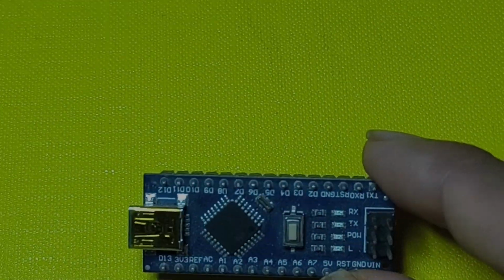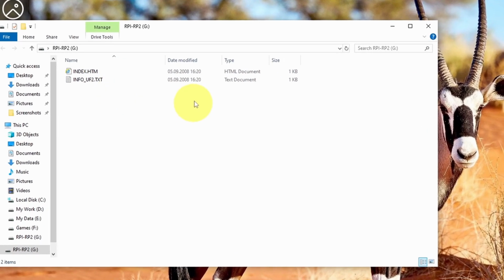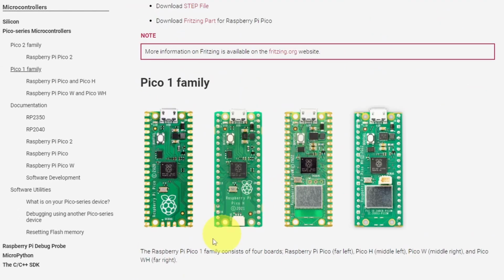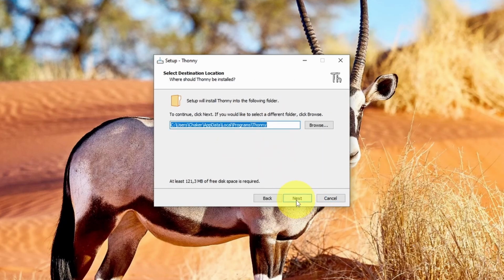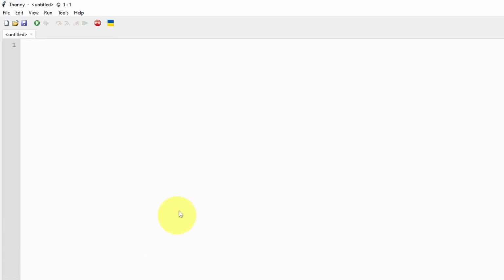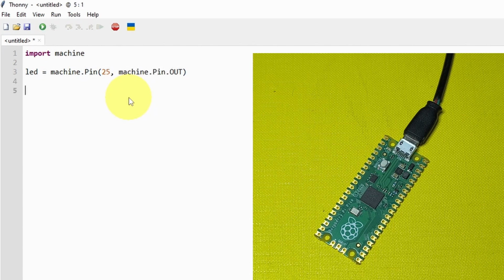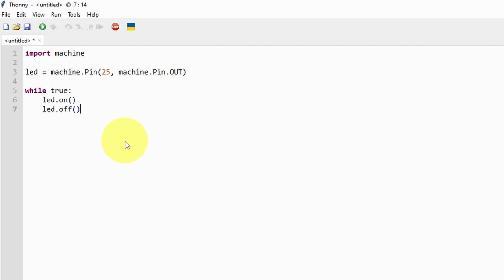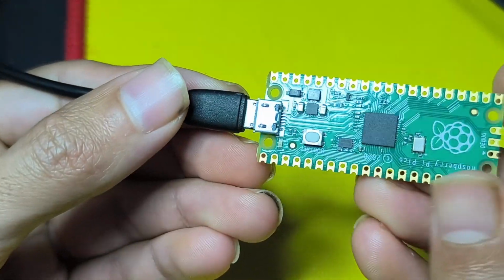NEW! Microcontroller: Raspberry Pi Pico with MicroPython! 🚀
🛠️ Unlock the potential of microcontroller programming with our guide on getting started with the Raspberry Pi Pico 🖥️ using MicroPython 🐍 and Thonny IDE!
In this video, we’ll walk you through the entire process, from setting up your Pico and installing MicroPython to writing your first code snippets ✍️.